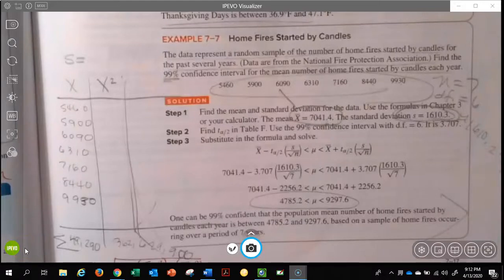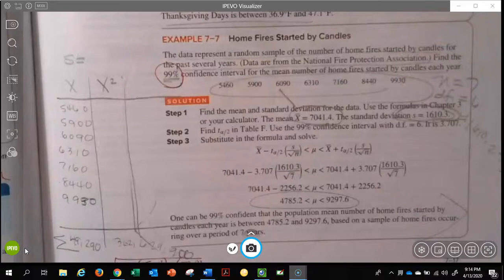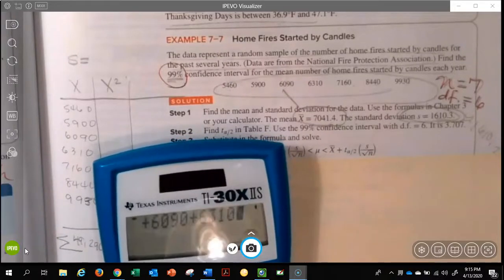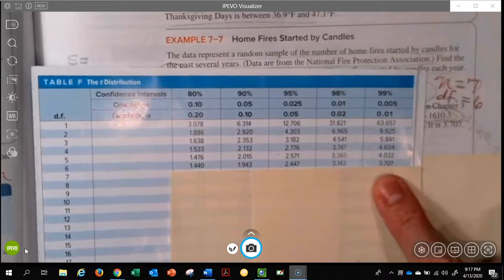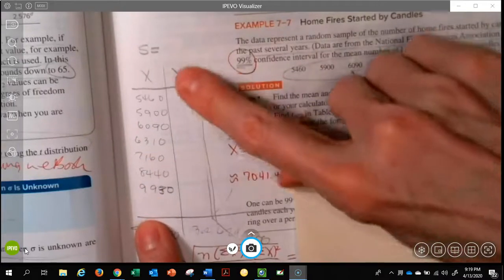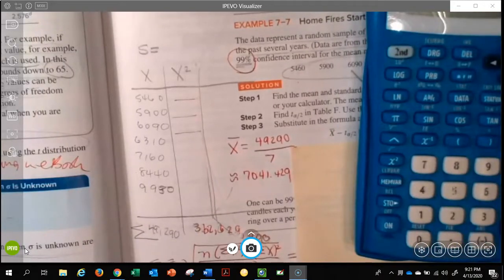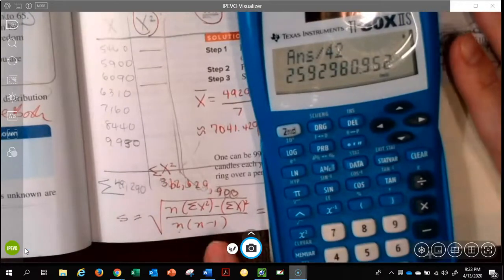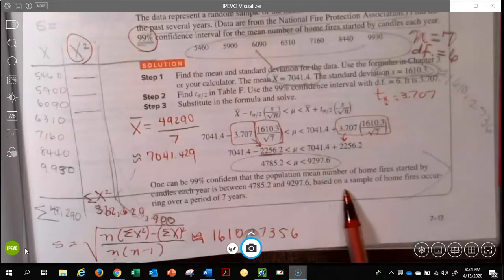Math 1342 7 3 Example 7 7